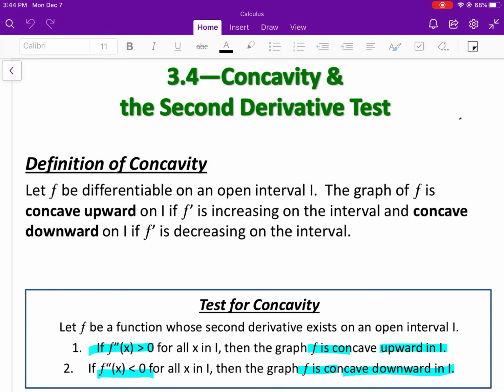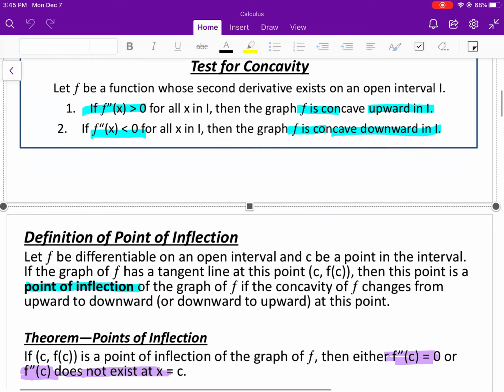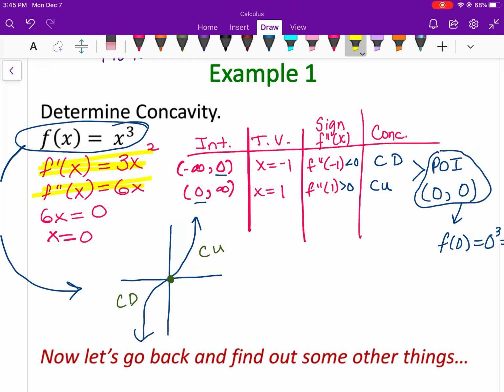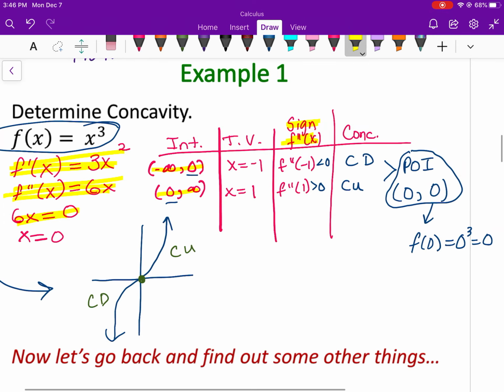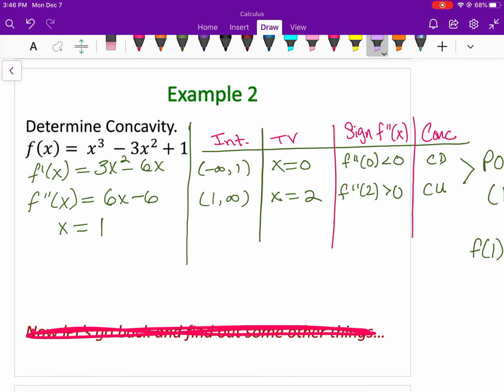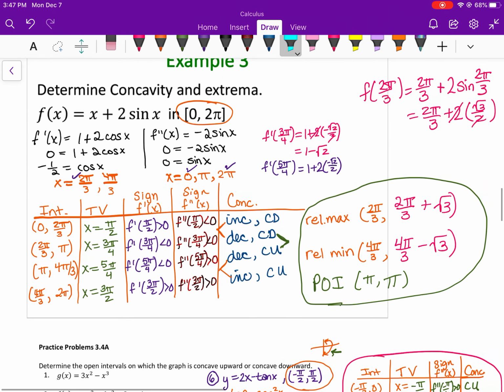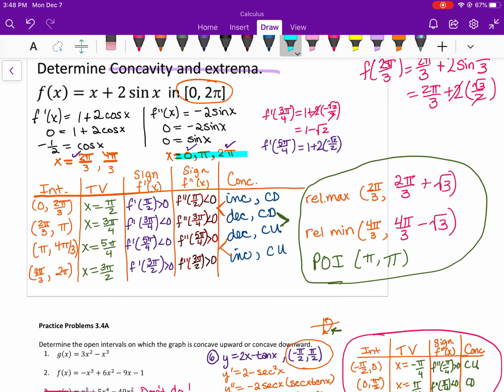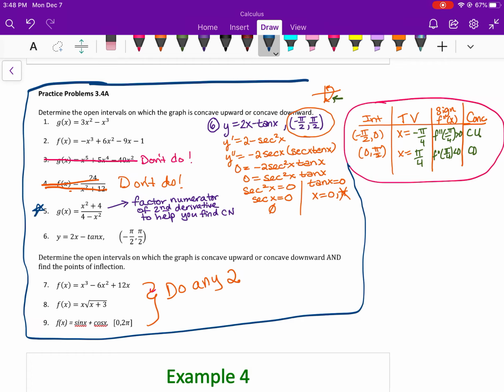Lesson 3.4A Video